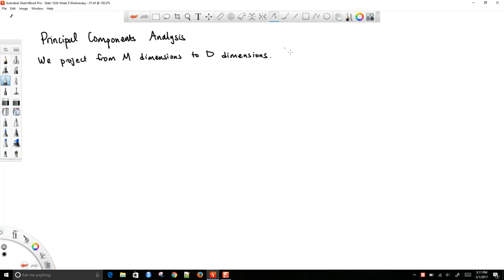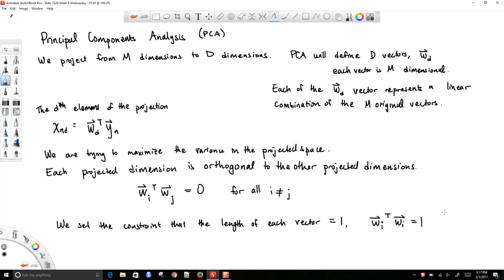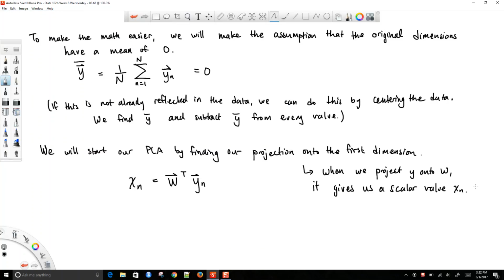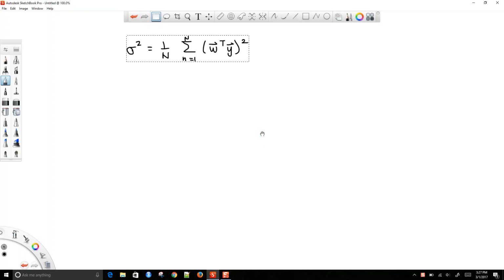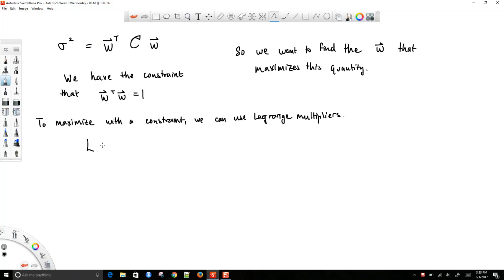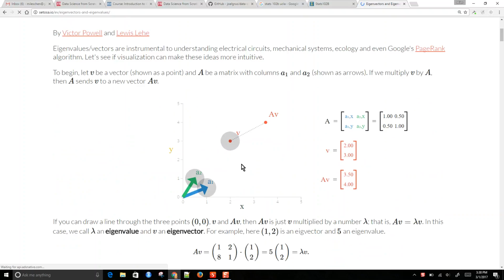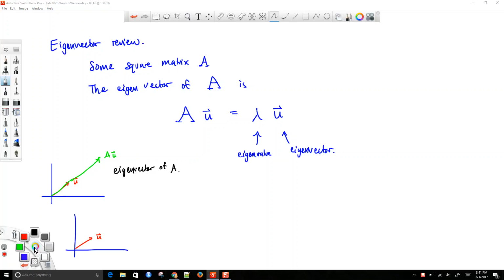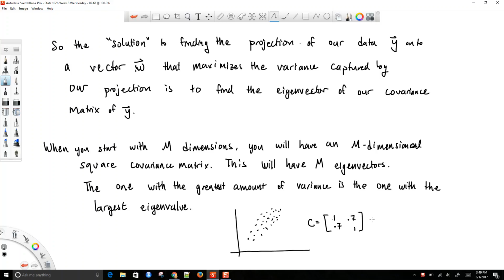3 1 2017 Stats 102b